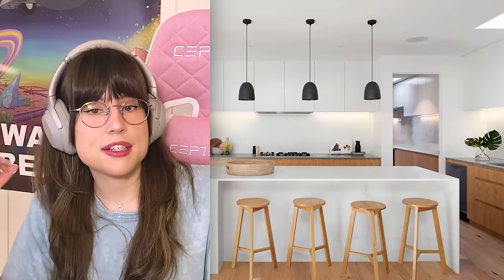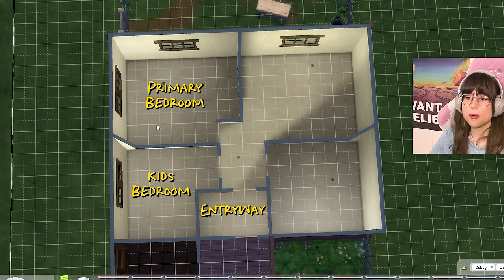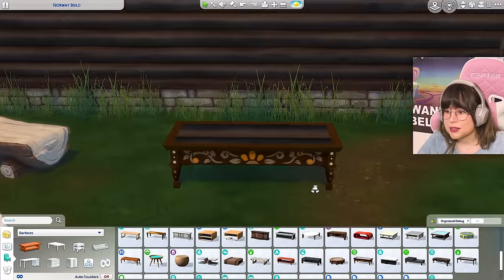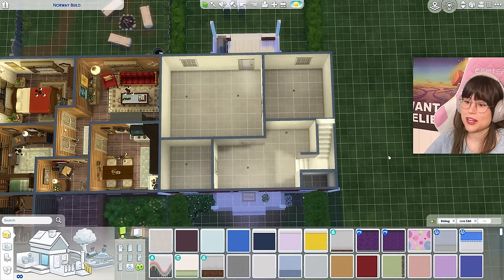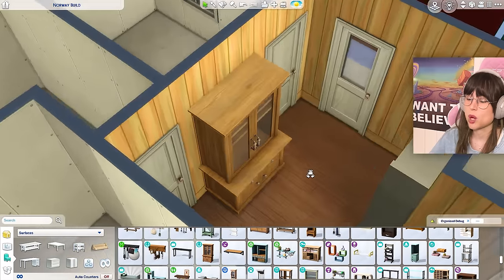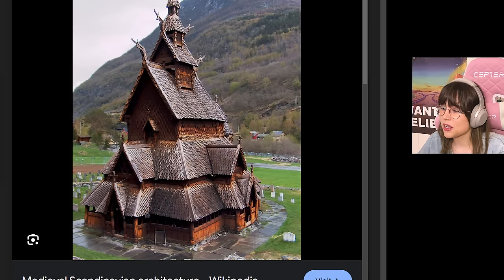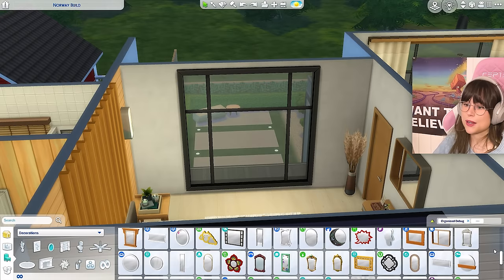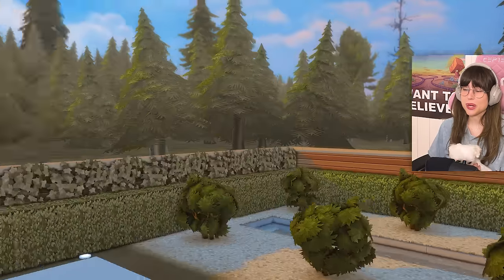I Tried to Build Norwegian Houses in The Sims 4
Join me as i try to build some Norwegian (or Scandinavian/Nordic) houses in the Sims 4.

Paintings used in this build is by: MySimsDreamHouse & DNLLSNHMMNGS (Sims Gallery Id)

*Time stamps*
00:00 Intro
00:10 The Challenge
01:25 Traditional Cabin ---
02:09 Exterior
03:30 Front Garden
03:49 Backyard
04:48 Layout
06:13 Entryway
06:40 Kitchen
07:32 Primary Bedroom
08:05 Kids Bedroom
09:19 Living Room
10:20 Shed
10:53 Standard Norwegian House ---
11:13 Exterior
12:24 Front Garden
13:13 Backyard
14:18 Layout
14:54 Entryway
16:16 Kitchen
17:09 Living Room
18:00 Bathroom
18:24 Hallway
19:12 Primary Bedroom
19:49 Kids Bedroom
20:40 Teen Bedroom
21:18 Upstairs Bathroom
22:18 Basement
22:51 Scandinavian Style House ---
24:01 Exterior
25:21 Layout
25:38 Kitchen + Dining
26:42 Living Room
27:27 Hallway
27:48 Bedroom
28:22 Bathroom
29:29 Decorating Speed Build
31:46 House Tour
33:04 Outro